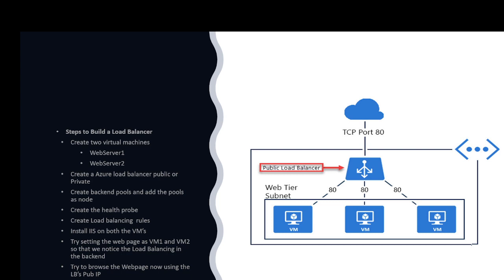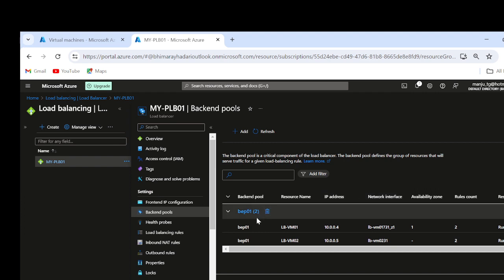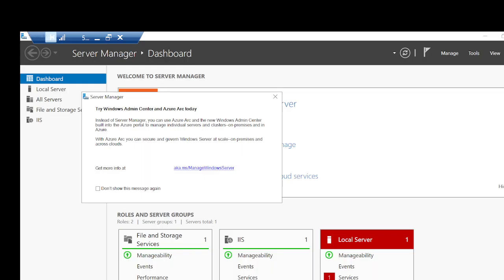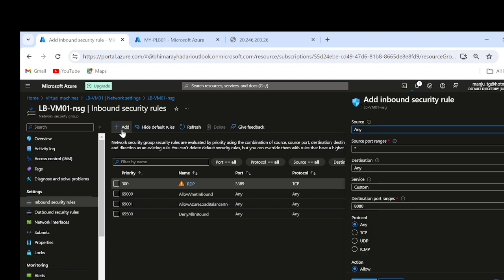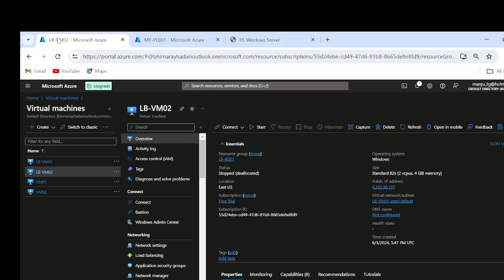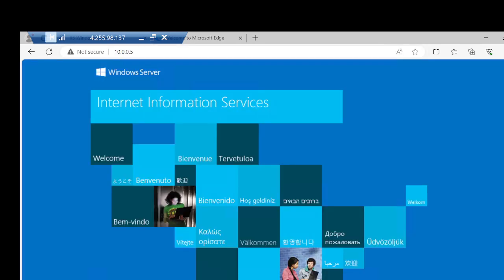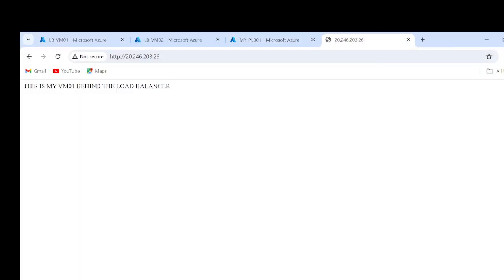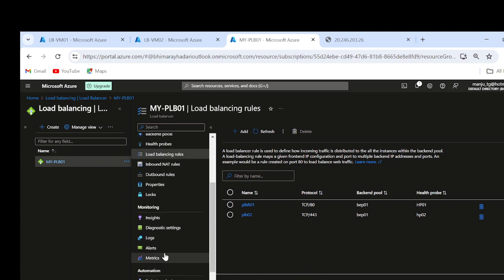Creation of Webserver and adding behind the Load balancer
Creation of Webserver and adding behind the Load balancer and LB functionalities